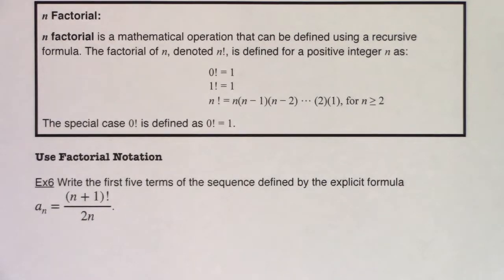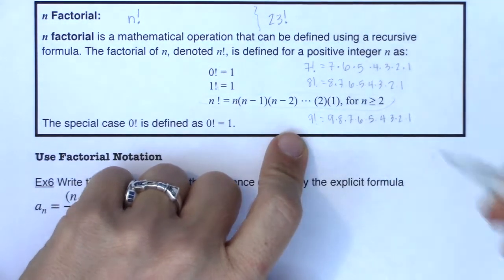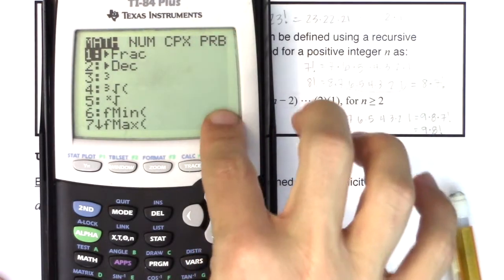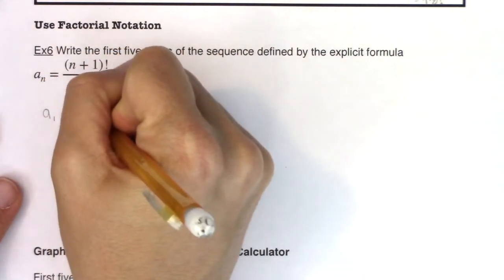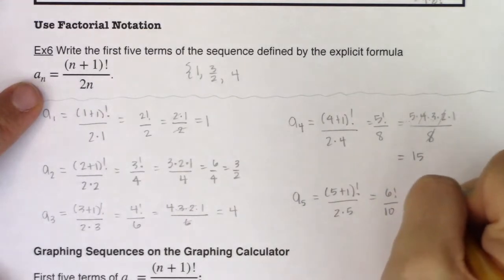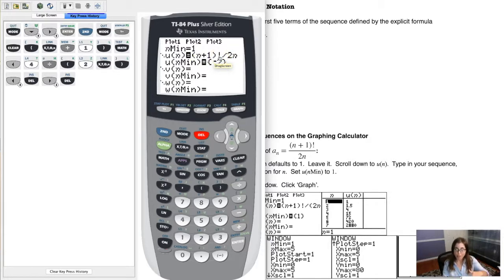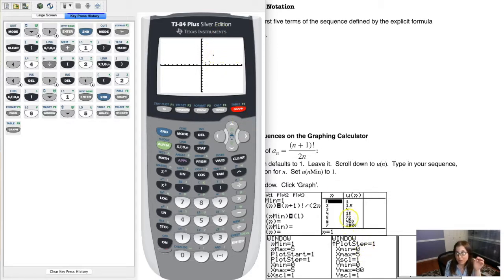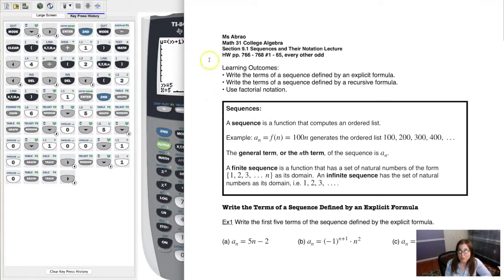Math 31 Section 9.1 Ex 6